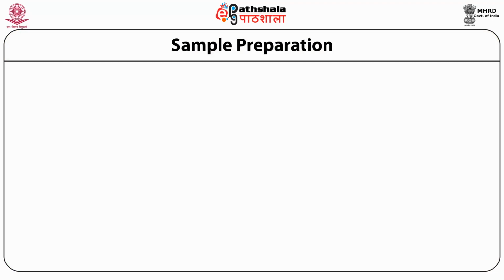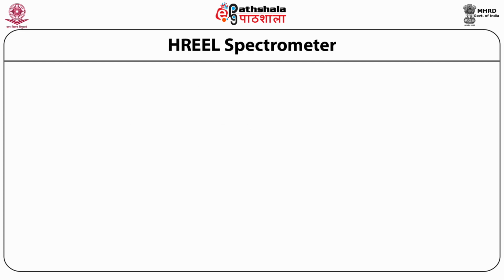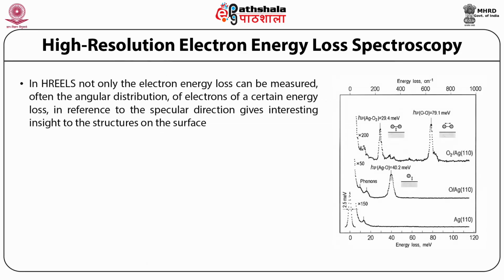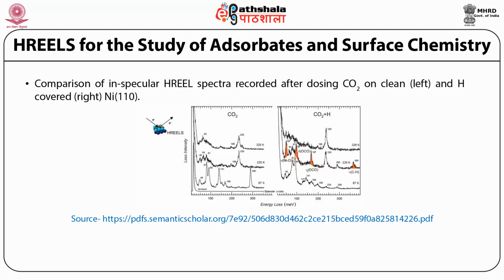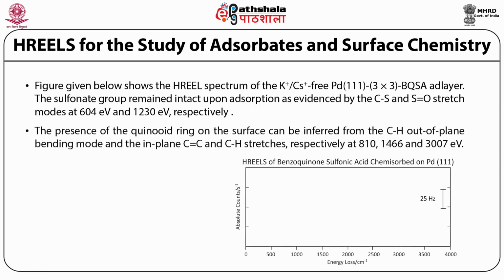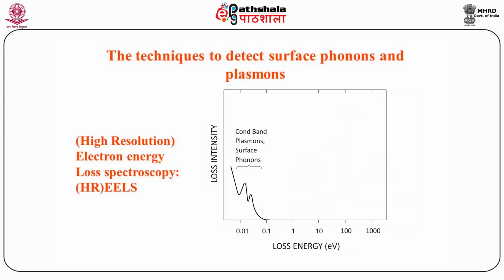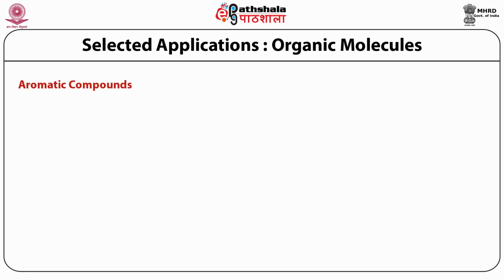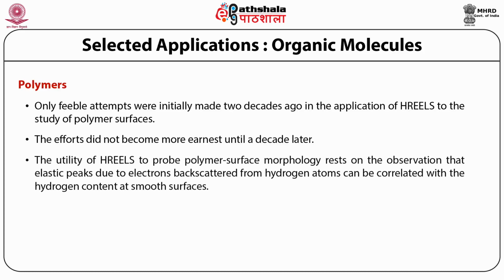HREELS - Data analysis